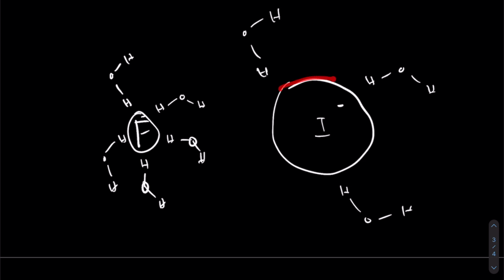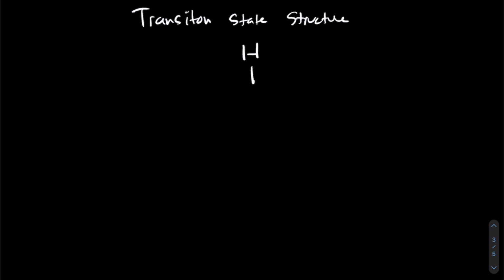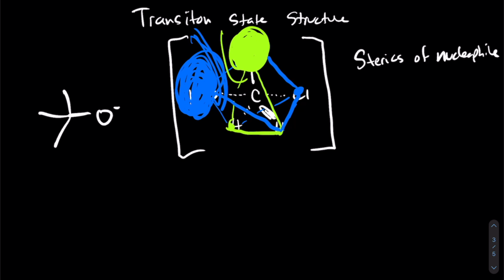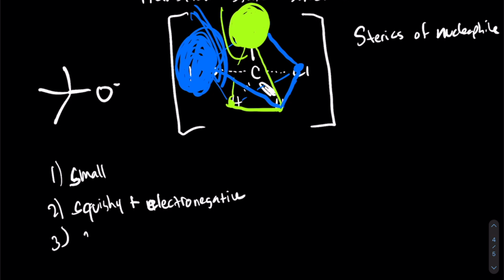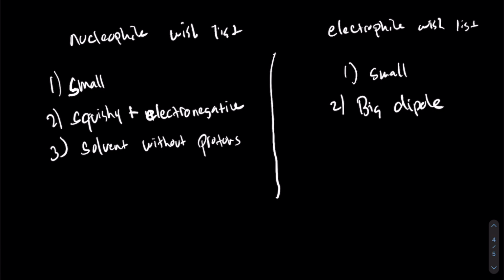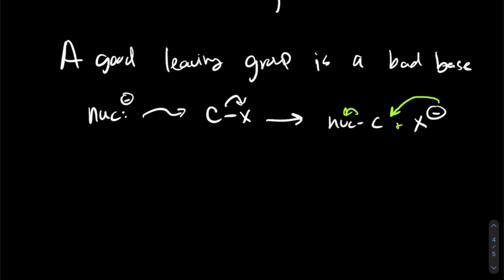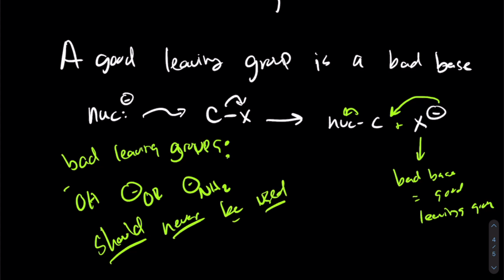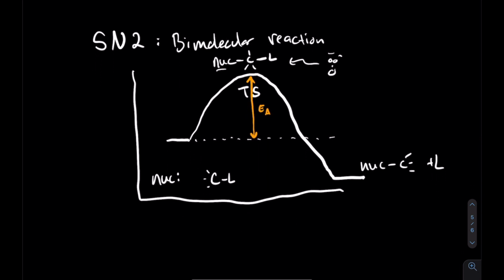Lecture 17 pt 2 (Week 7)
CHEM 2323 Chapter 6 SN2 chemistry